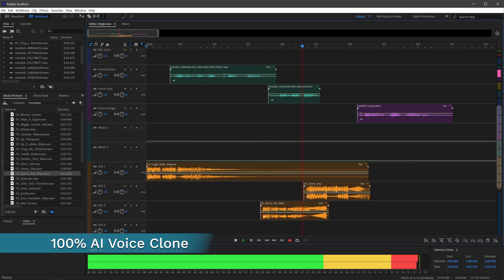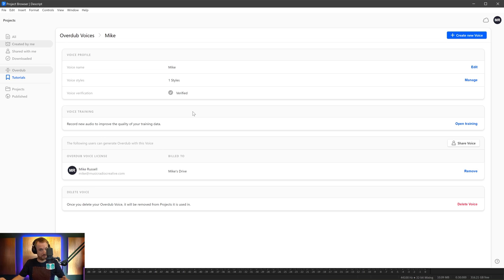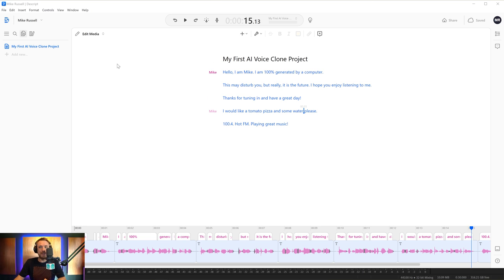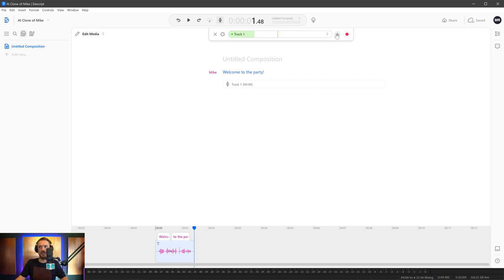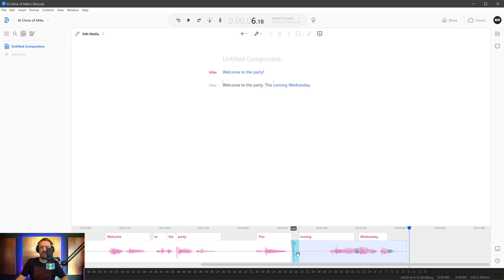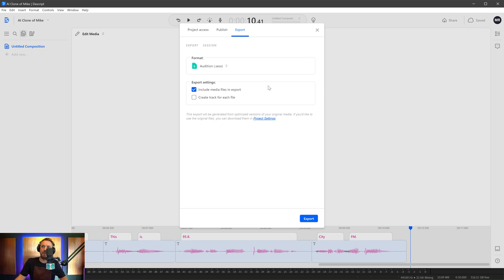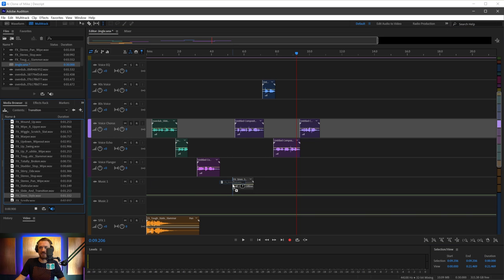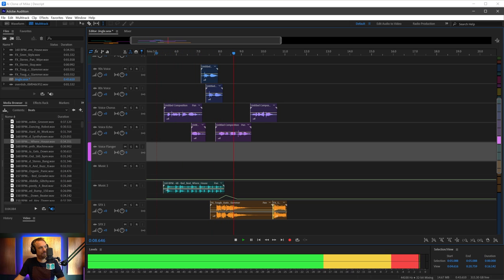AI Voice Clone Tutorial - Synthesis SO GOOD You Can Generate Voice Overs and Jingles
UPDATE 2024 - 🤖 ◀ This is now my recommended voice cloning tool.

This is so good that you can use it to generate your own voice overs and jingles. It could even be used to edit words in a podcast or generate whole scripts using a computer generated human sounding voice.

This method of voice cloning uses a combination of machine learning and deep learning to create a human sounding voice using artificial intelligence. Descript created this awesome technology to making editing and retakes quick and easy for podcasting, producing, journalism and more.

The feature is called Overdub and it works in seconds after you record at least a 10 minute sample of the voice you'd like to clone. The software uses text to speech to generate audio and you can edit by selecting words (as you would in a word processor) as opposed to using an audio editor.

I created a video about this method using Lyrebird AI voice cloning which has since been aquired by Descript to create the great software you see in this video today.

Fortunately there's no chance of deepfake audio using this feature as the folks at Descript have a strict policy of checking permission of the voice owner before allowing use of this technology.

This is the future. Should voice overs be concerned for their jobs when you can make amazing sounding jingles using this software?

0:00 Tutorial start
0:08 Getting started
0:37 Using DeScript
2:28 Create a new clone project
5:50 Exporting audio
6:31 Working with the clone in Audition
8:22 Wrap up